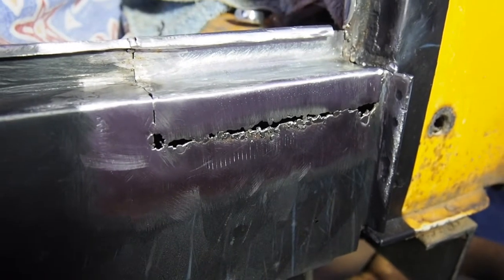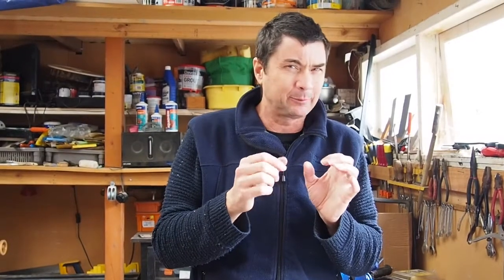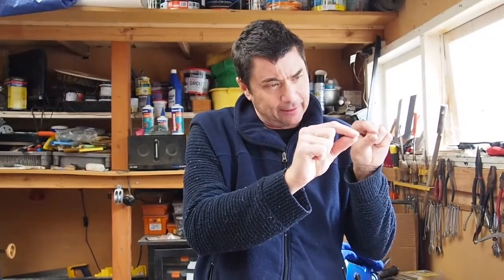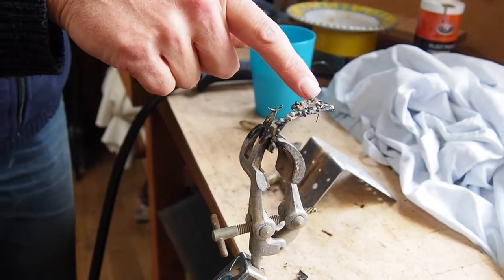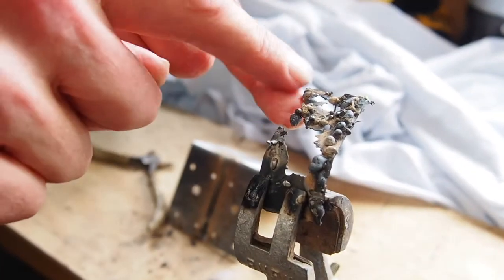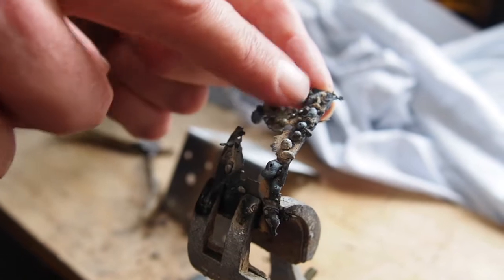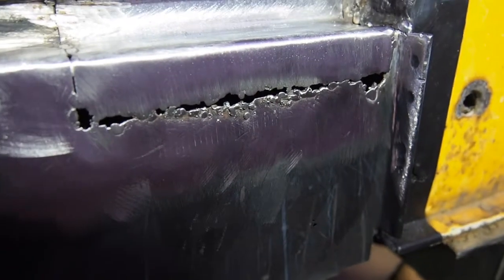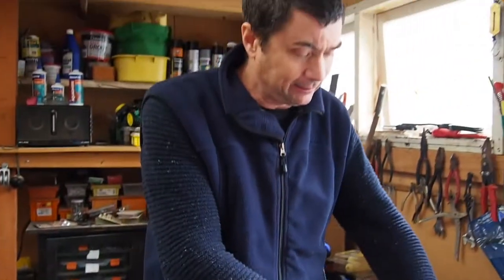MIG welding on thin metal...!! | VW Kombi restoration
Here is an update during the welding process. We've been testing our MIG welding on different pieces of metal of various thickness.